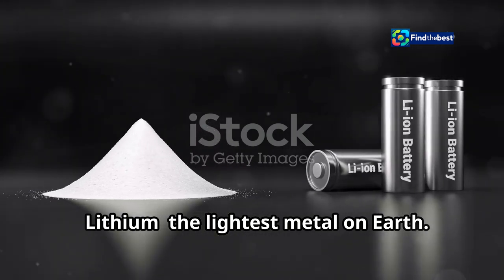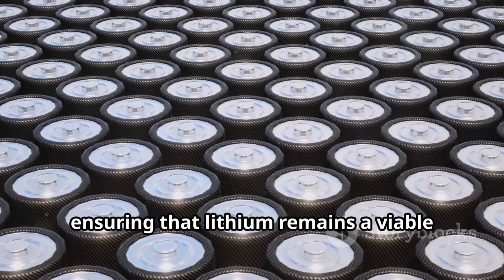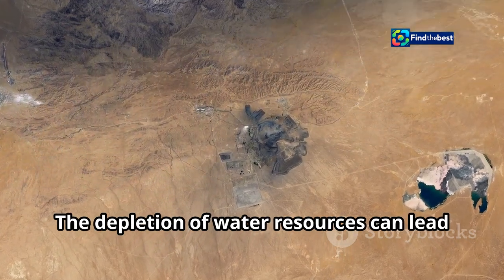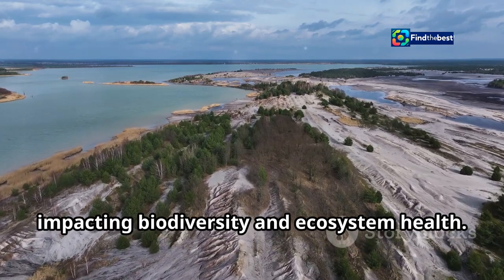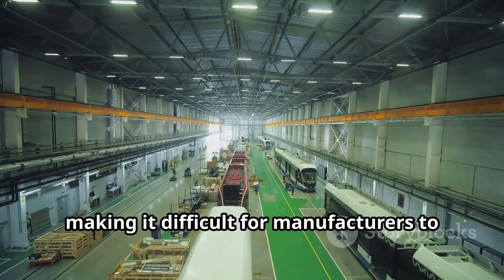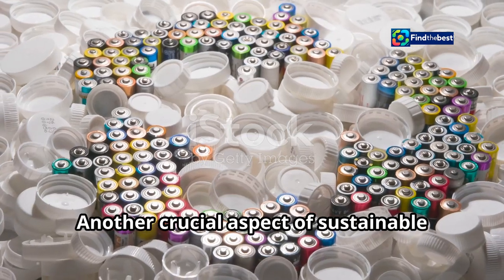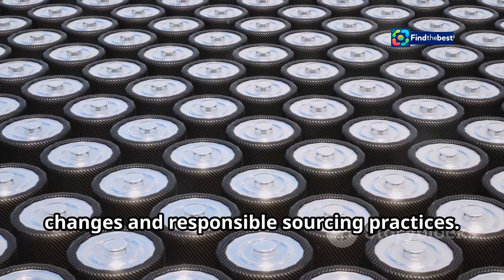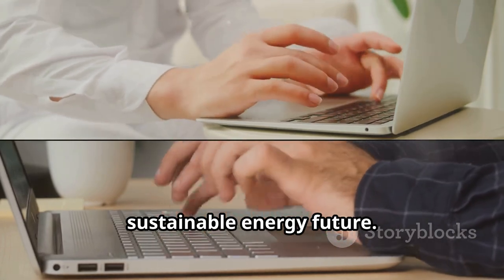"Is Lithium Production Sustainable? The Challenges Ahead! "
OUTLINE:
00:00:00 A Green Future Fueled by Lithium
00:01:40 The Dark Side of Lithium Extraction
00:03:35 The Thirst of Evaporation Ponds
00:04:18 The High Cost of Mining
00:05:01 A Looming Lithium Shortage
00:06:56 The Promise of Direct Lithium Extraction
00:07:41 Closing the Loop
00:08:23 Innovation in Battery Technology
00:09:04 The Need for Sustainable Practices
00:09:40 Invest in a Greener Future
00:10:21 A Sustainable Lithium Future

🌟 Welcome to our deep dive into the world of lithium production! 🌟

🔋 Lithium is a key player in the green energy revolution, powering everything from electric vehicles to renewable energy storage. However, producing this essential resource is a slow and dirty process. 😟

🌍 In this video, we explore the current challenges facing lithium production and the looming risk of a supply crunch. With demand set to skyrocket—potentially increasing by nearly **9 times** in the next 15 years—we discuss what this means for the future of energy and our planet. 🌱

🔍 Join us as we examine:
- The environmental impact of lithium mining 🌊
- Current trends in lithium prices and production 📉
- Potential solutions to make lithium sourcing more sustainable 🔧
- Insights from industry experts and the International Energy Agency (IEA) 🔬